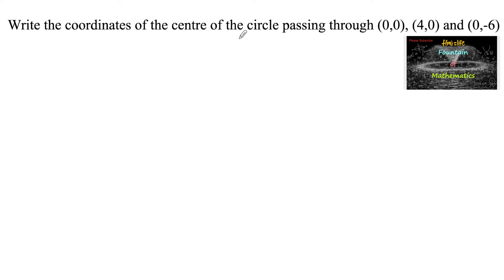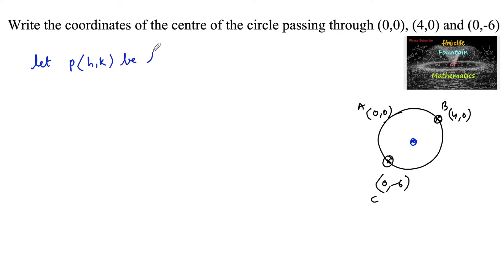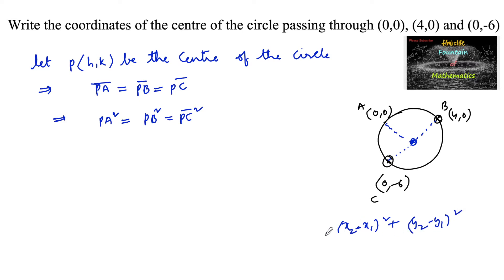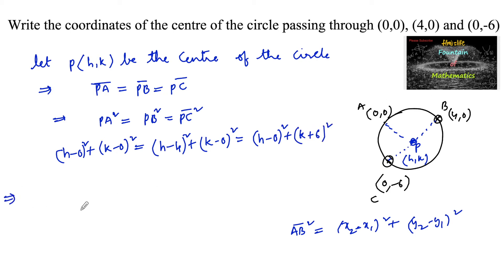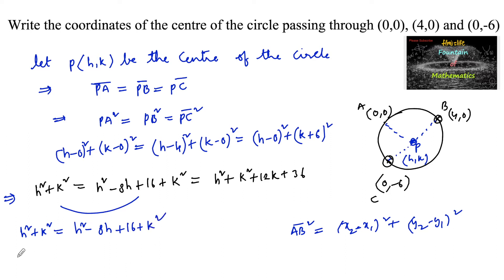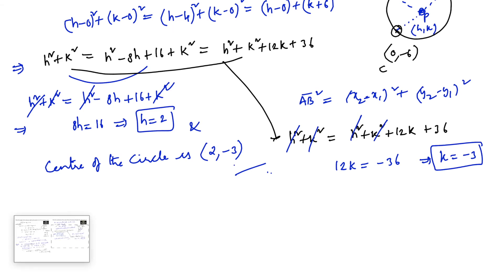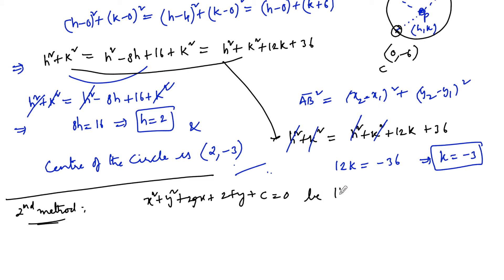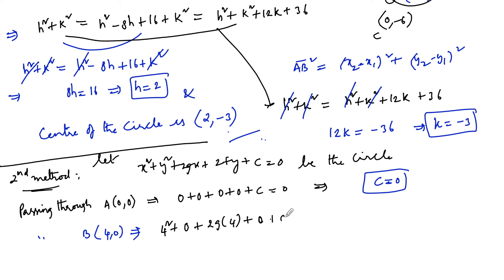Write the coordinates of the centre of the circle passing through (0,0), (4,0)|RD Sharma|CBSE|VSAQ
Circles RD Sharma VSAQ Solutions@FountainofMathematics